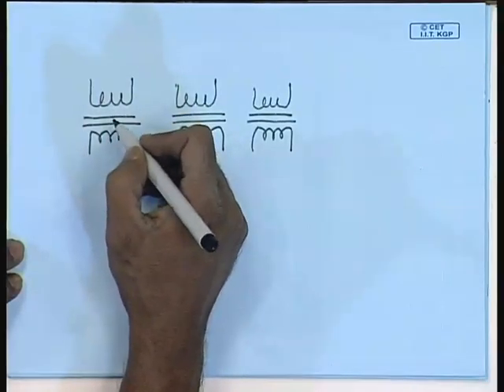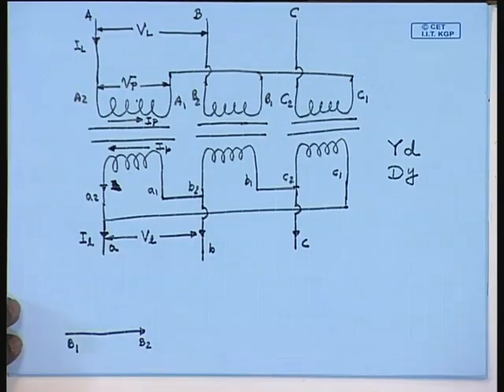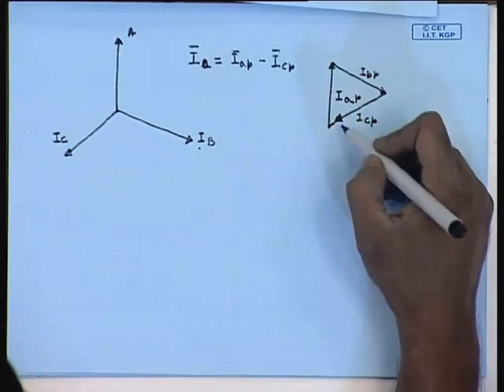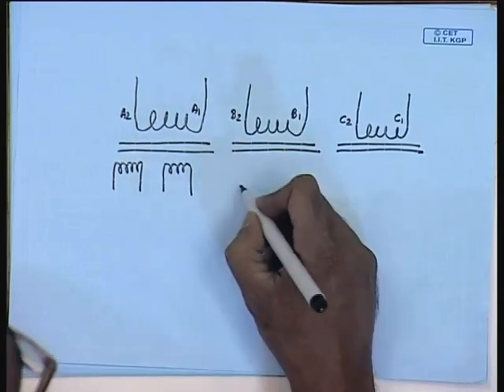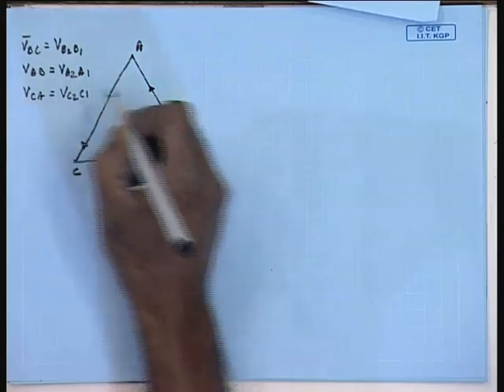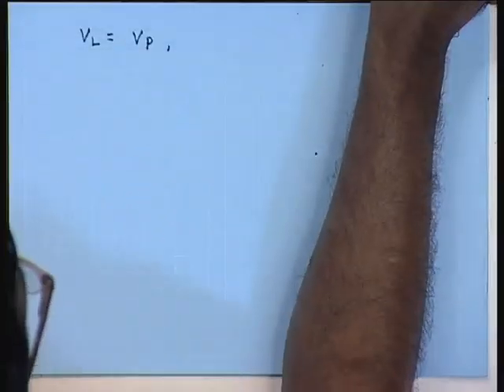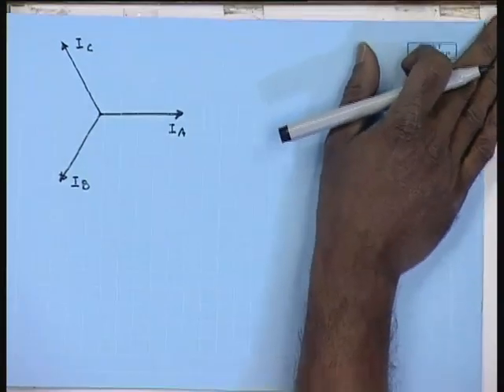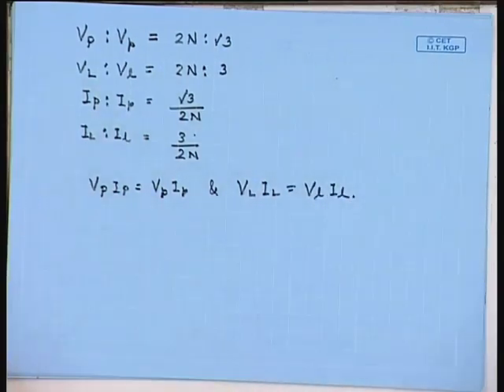12 Three Phase Transformer Connections mod01lec12